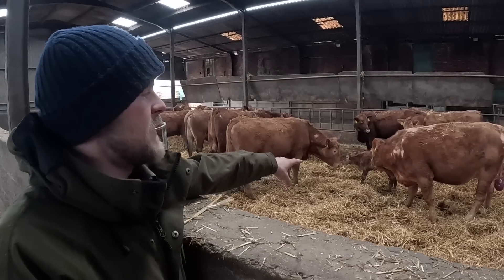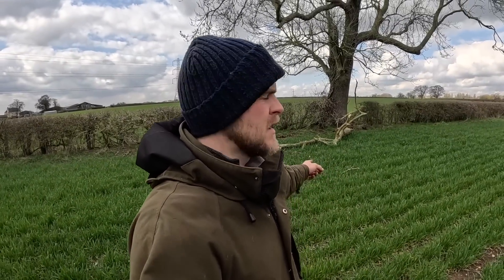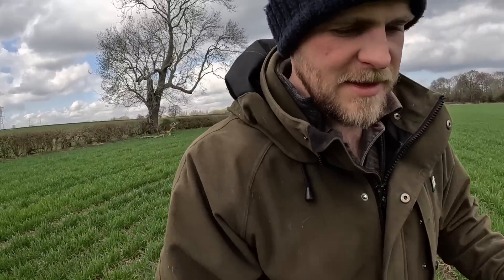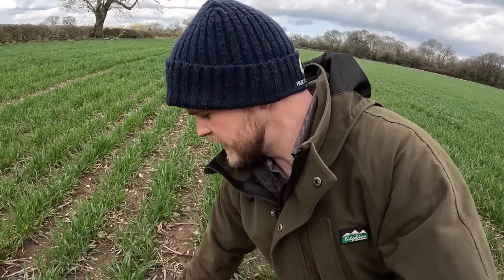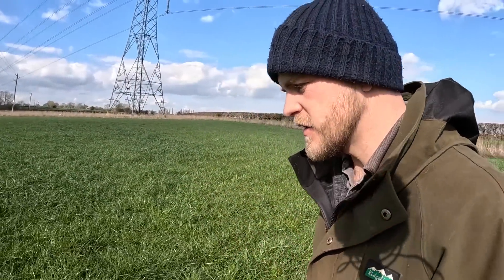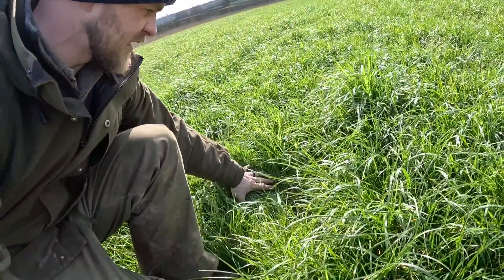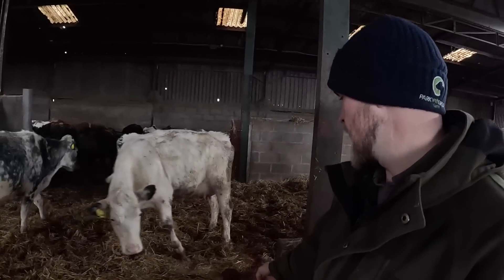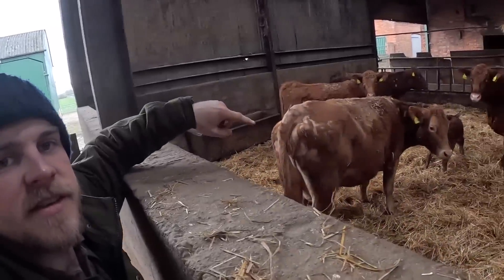FERTILISER, GRASS, MORE CALVING AND SOME HUGE NEWS!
In this video we are finally spreading some fertiliser on our wheat and grass as well as sorting some more cows and calves out. I also have some HUGE news, probably the biggest news I will ever have.

Camera - GoPro Hero11
Mic - Rhode VideoMic Go 2
Mic - Rhode VideoMic Go 2 with Deadcat Windshield
Drone - DJI Mini 3 Pro
Tripod - Ulanzi

What I wear - Most of my clothing can be found via the Pasture Tec website above!